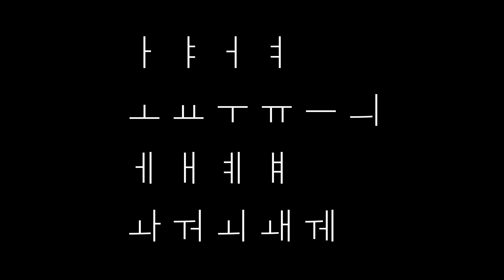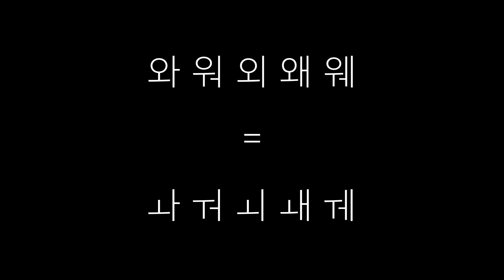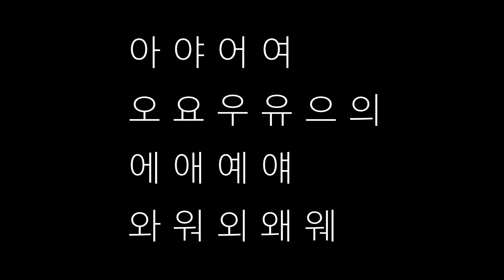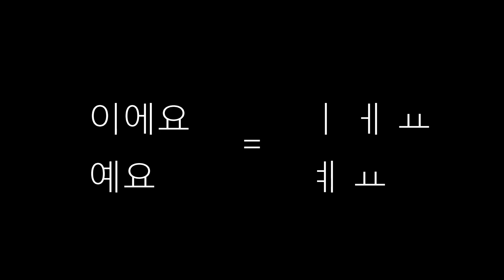Korean Consonant ㅇ / Easy Korean Reading ep7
How to read Korean Consonant ㅇ
아 야 어 여 오 요 우 유 으 의 에 애 예 얘 와 워 외 왜 웨

이에요
예요
아이
오이
여우
우유

아이예요
오이예요
여우예요
우유예요